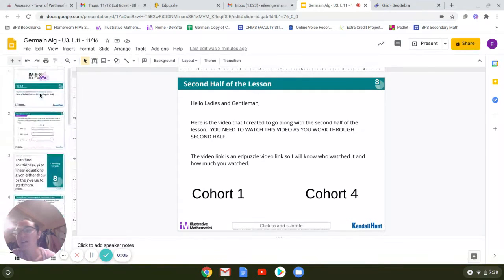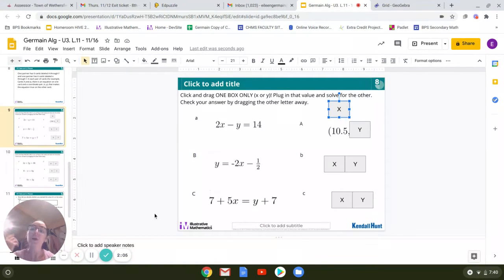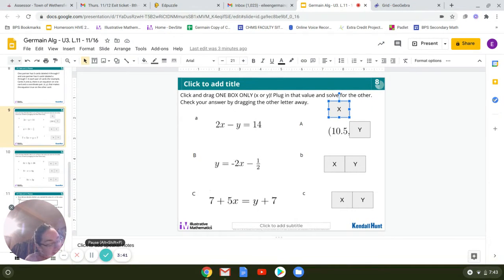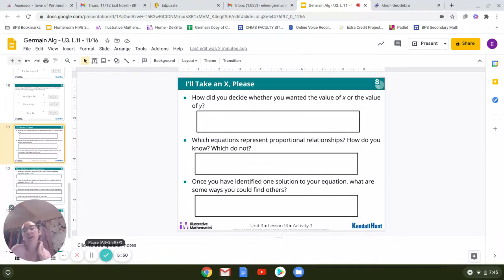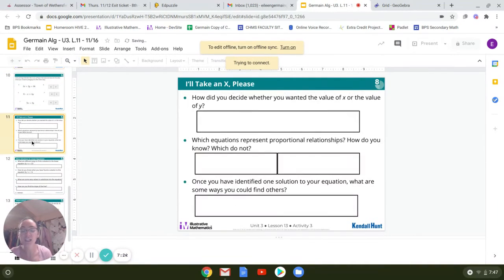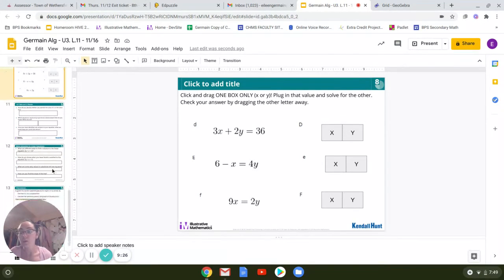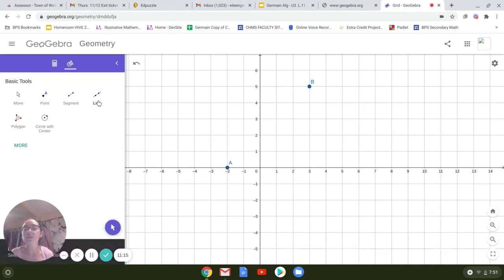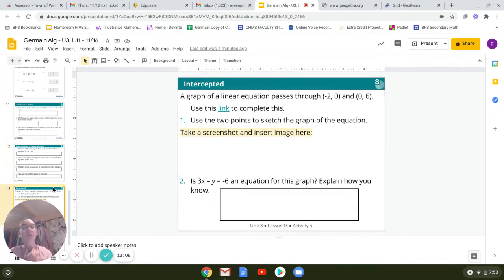Algebra Lesson 11 Second Part